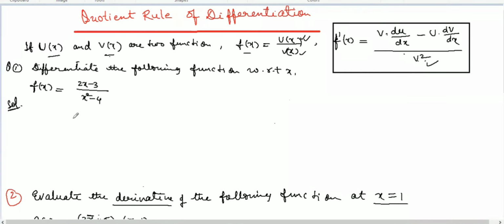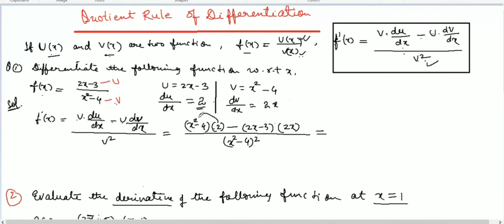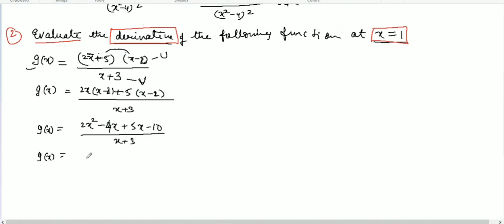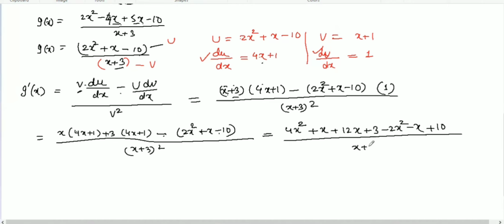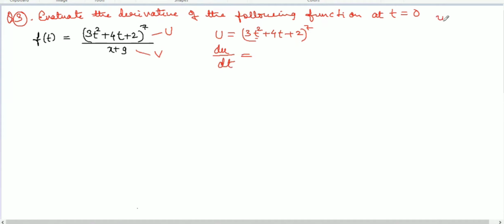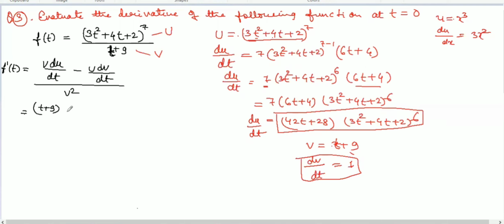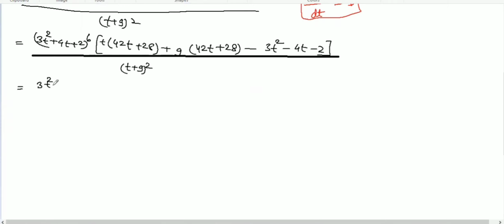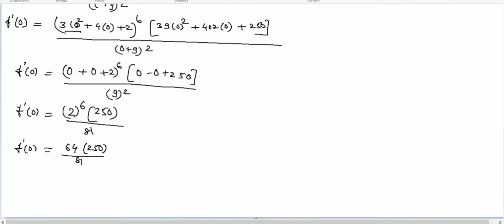Quotient Rule of Differentiation